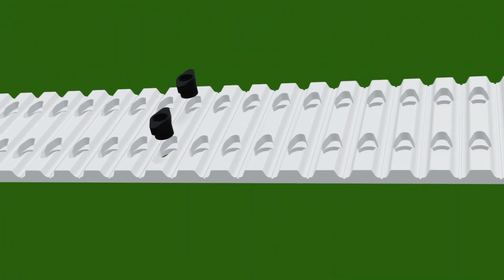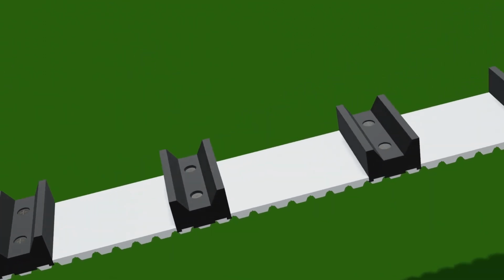3 Time Saving Timing Belt Connections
This 3D video gives you 3 solutions for field installation of conveyor timing belts with prepared ends.

For more information about Connecting kit options click on this

BRECOflex CO., L.L.C. is the world leader in the timing belt industry.